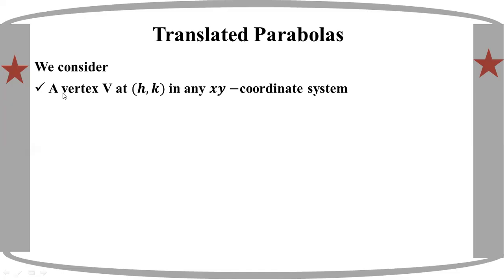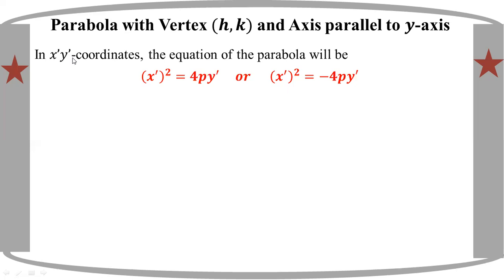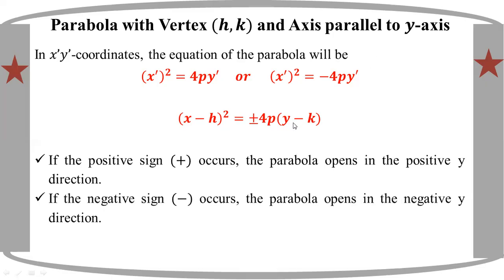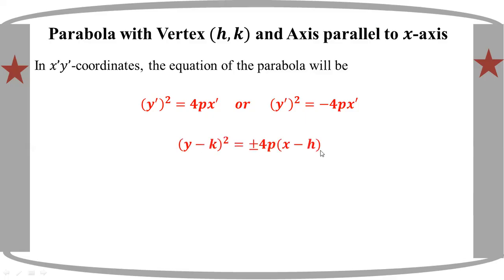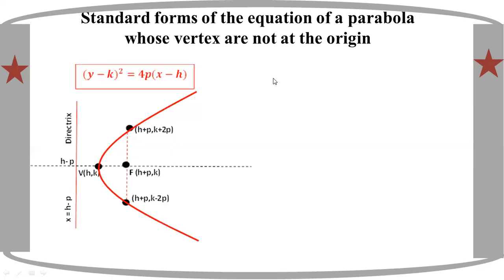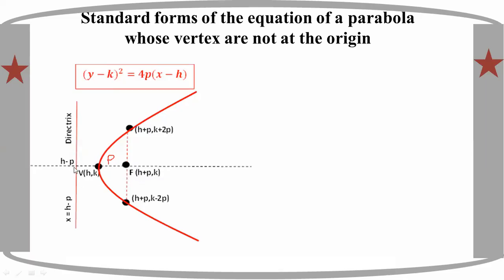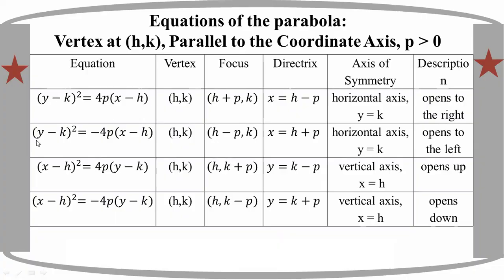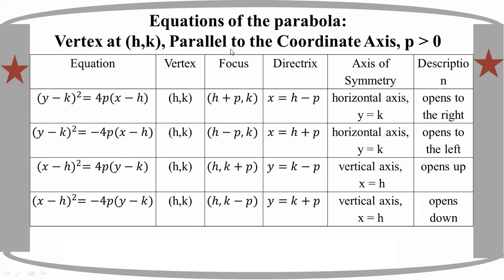# Grade 12 Math (ch 6) Translated Parabola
(Part 11)
Chapter 6  Conic Sections
Translated Parabola